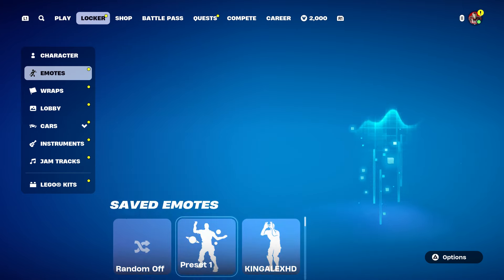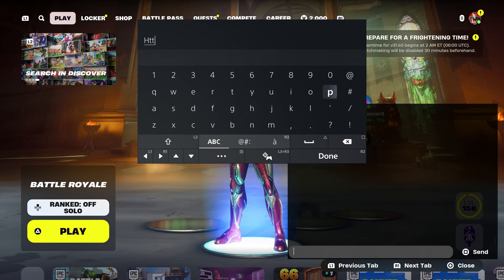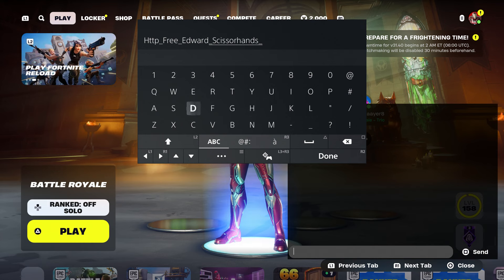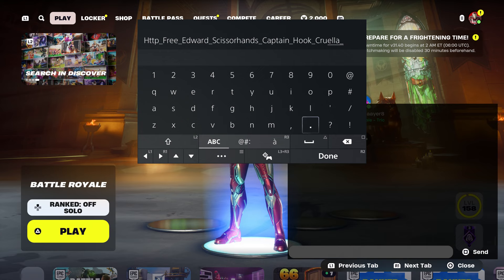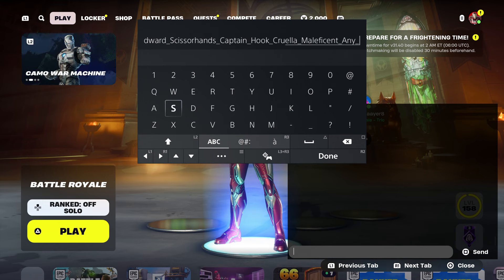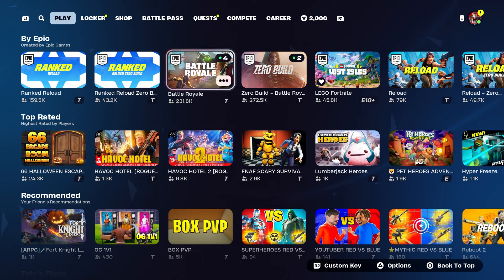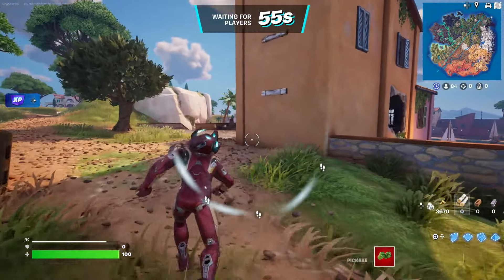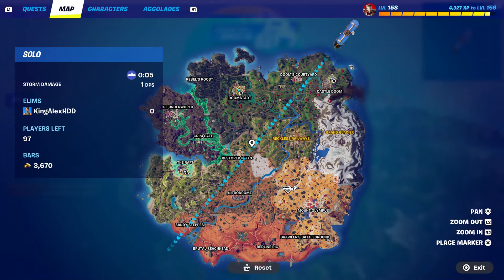How To Get The Axe-Ray Pickaxe FREE in Fortnite! (Unlocked The Axe-Ray Pickaxe)